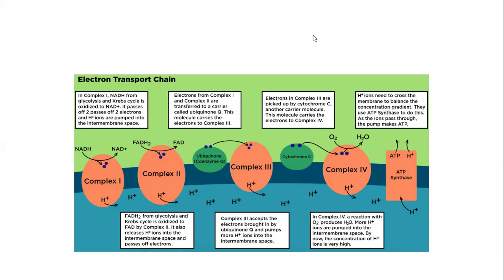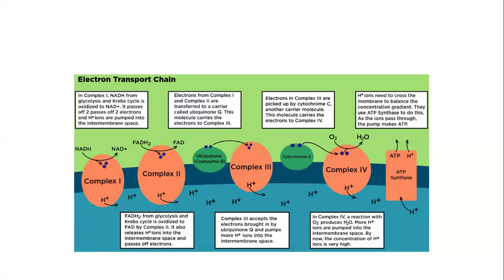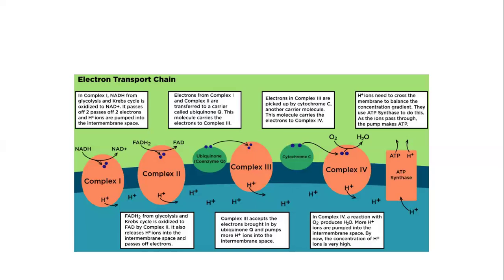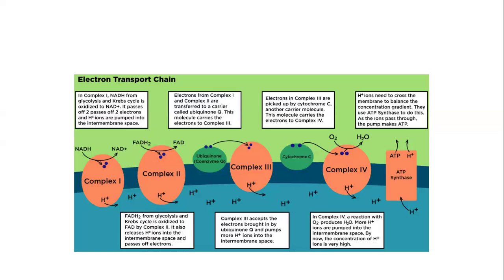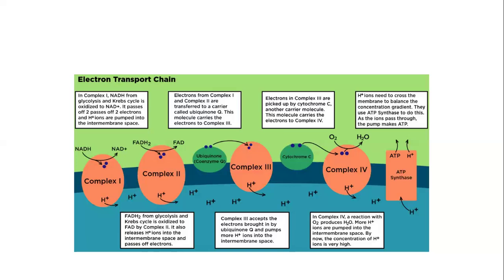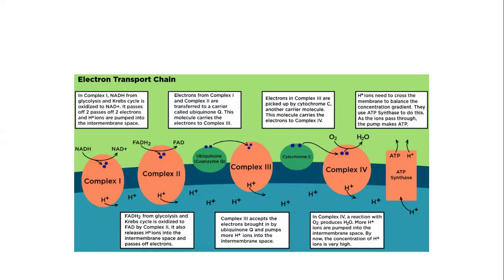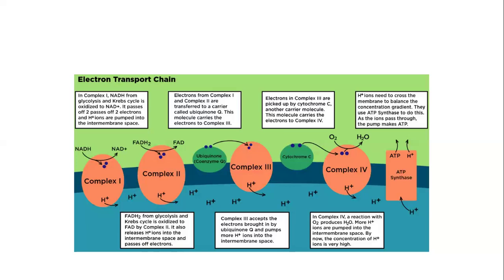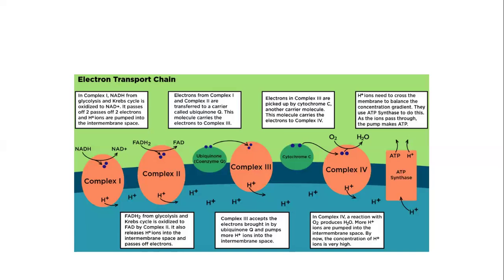Electron Transport Chain